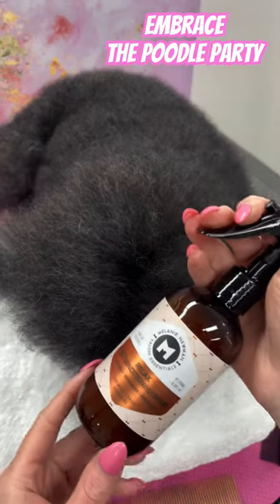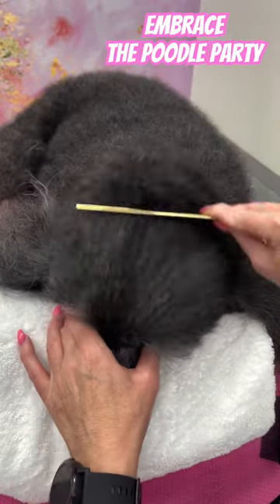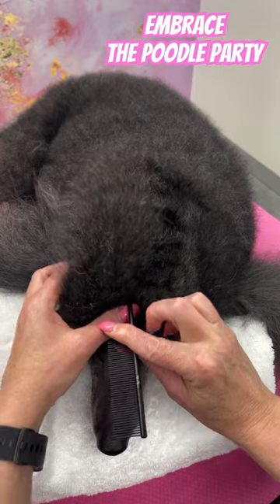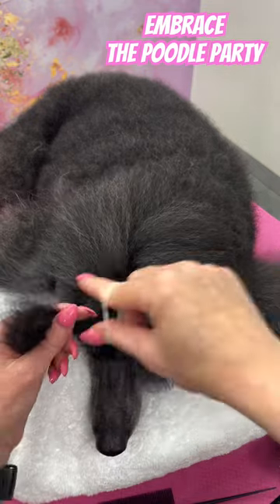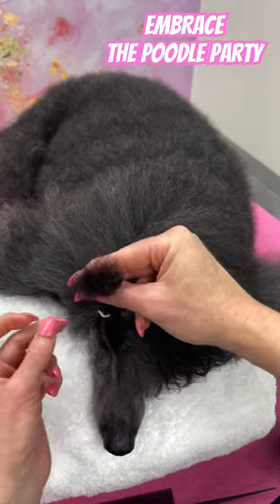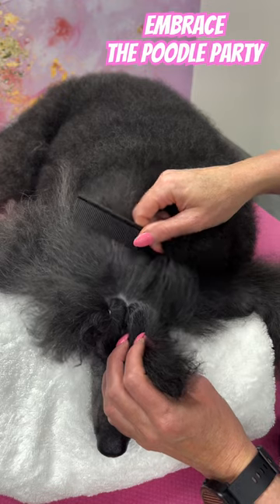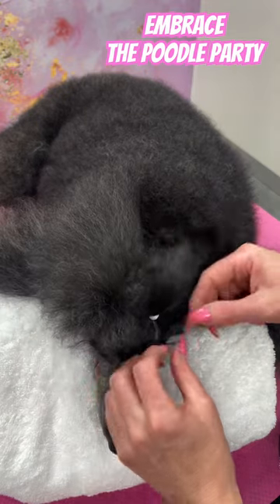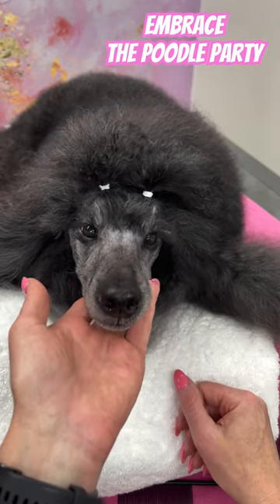Banding the front of your Poodles Top Knot🐩grooming